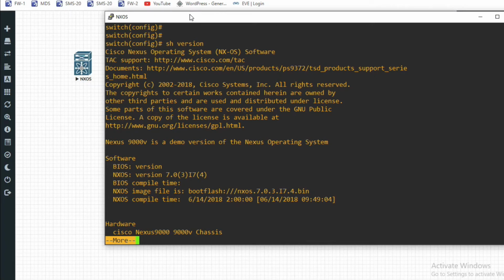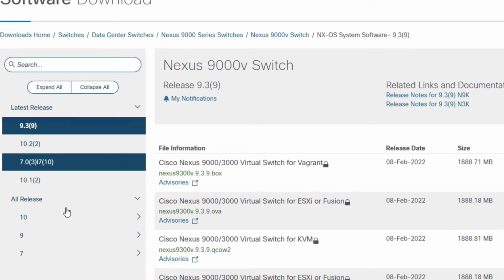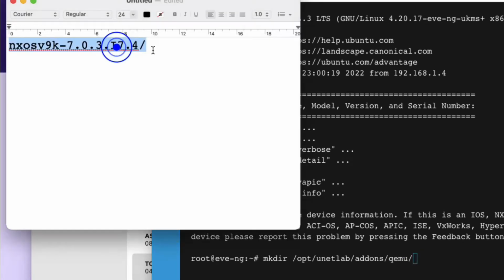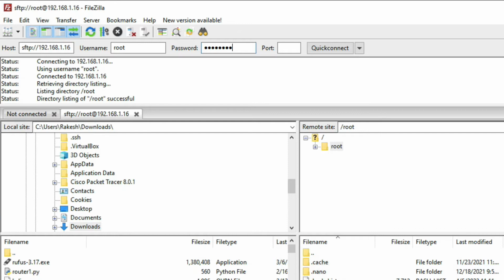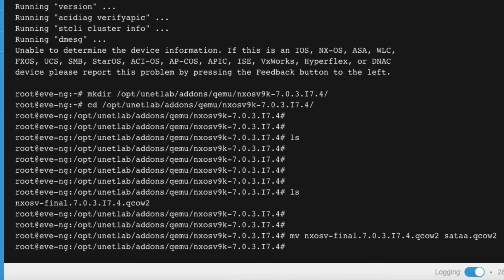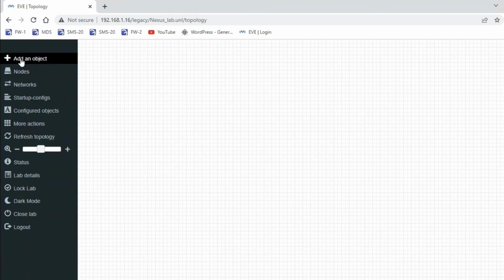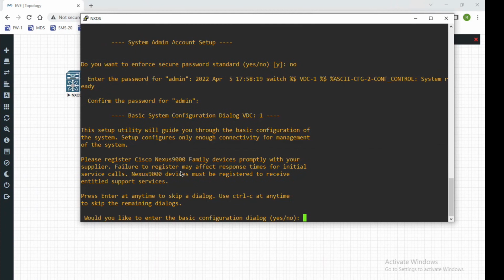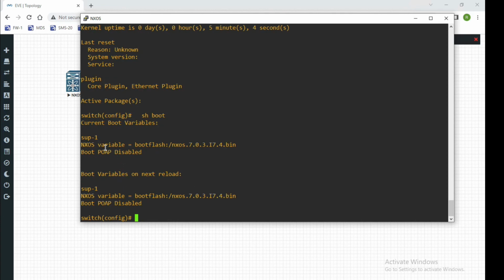How to Install Nexus Switch in Eve-ng | CISCO Nexus 9k Switch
In this video you will learn how to install cisco nexus 9000 in eve ng .
Its very easy to install nexus switch on eve ng
how to install nexus in eve ng